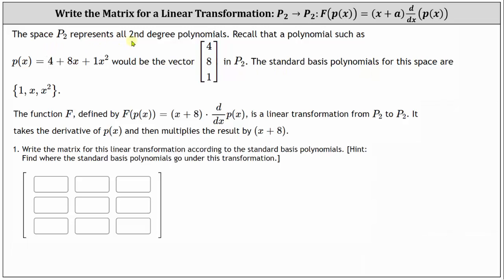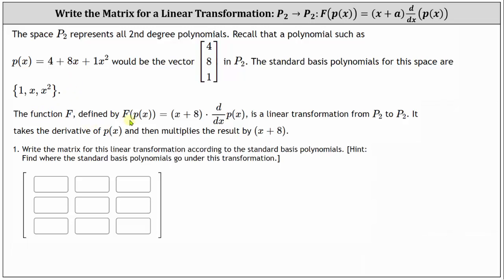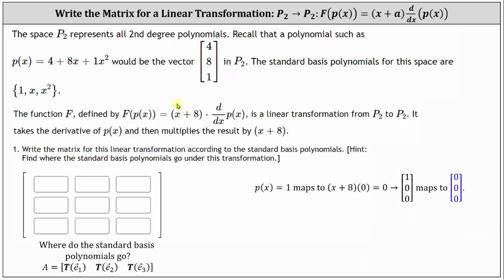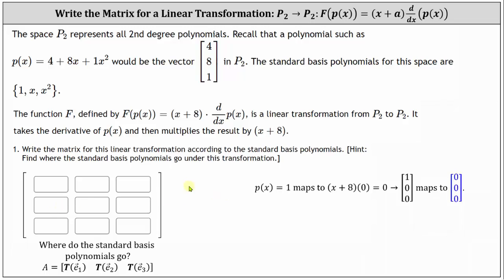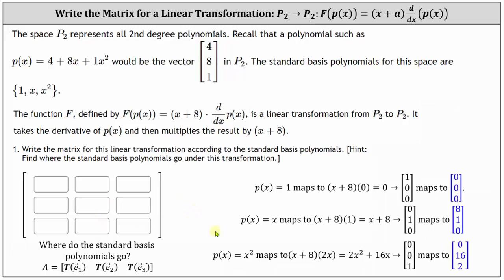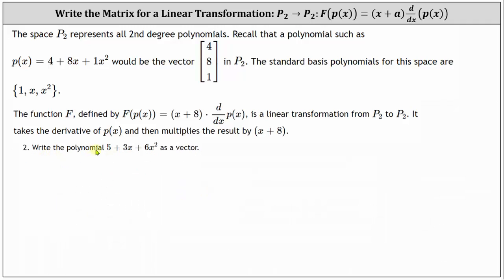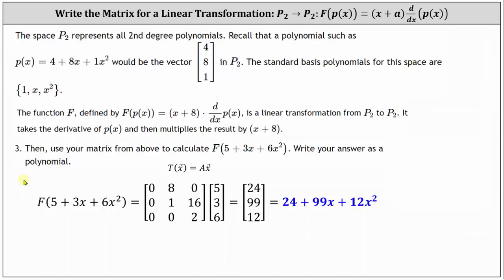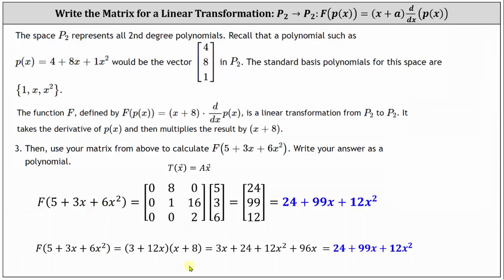Determine a Linear Transformation Matrix for (x+a)*derivative: P2 to P2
This video explains how to determine a linear transformation matrix and then calculator a transformation for the transformation of (x+8)*(derivative) from P2 to P2.